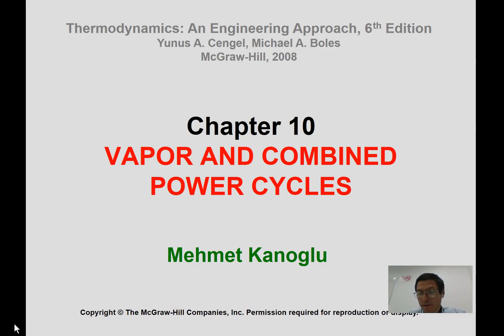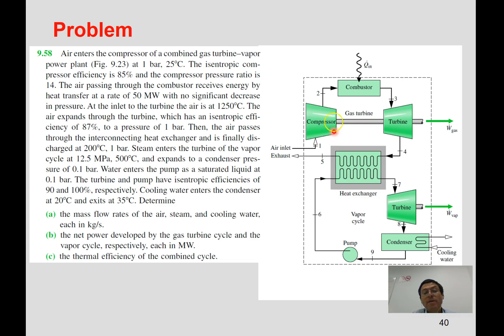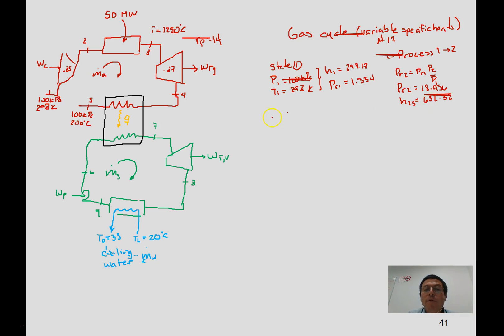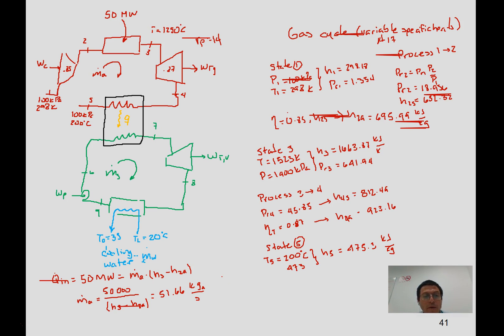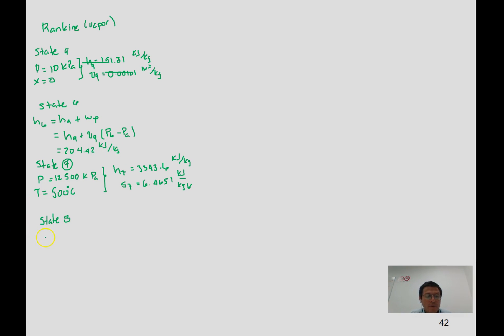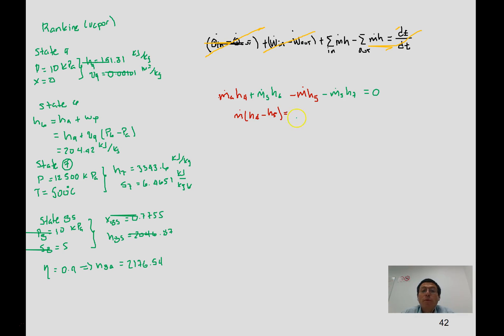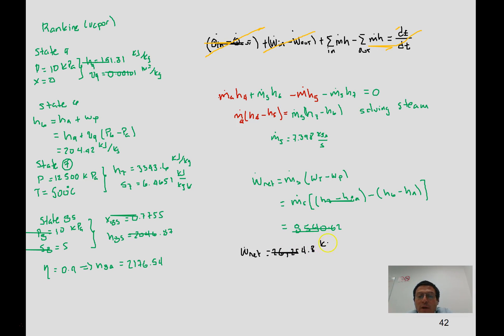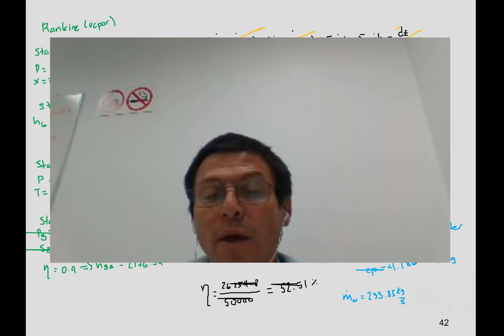Combined cycle problem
Solved problem of a combined power plant. Brayton and Rankine cycle.